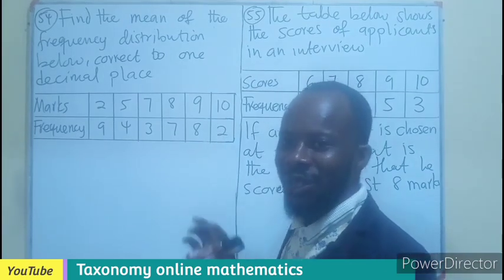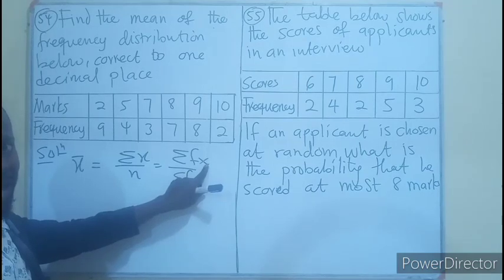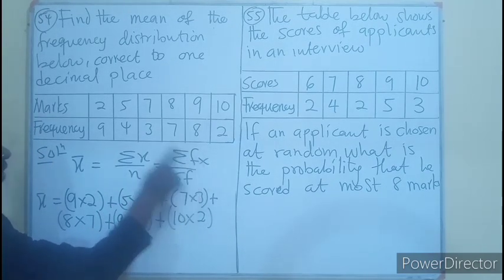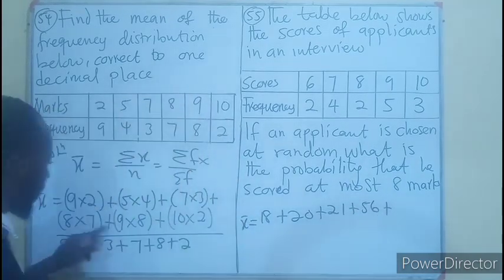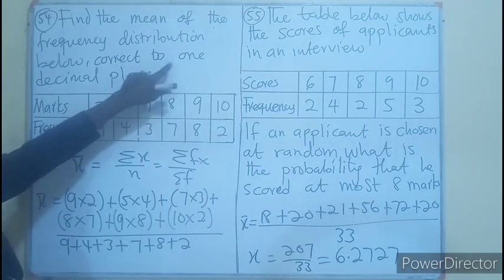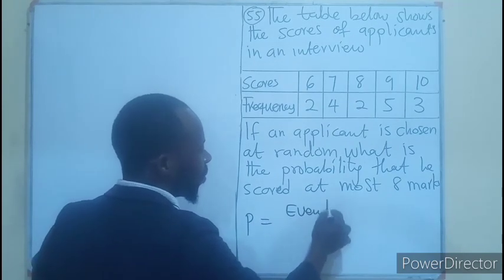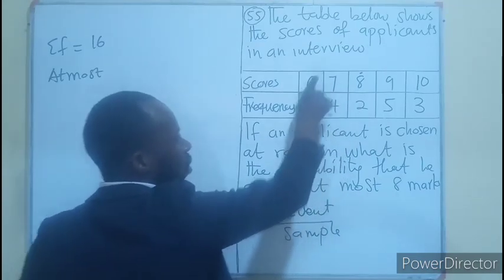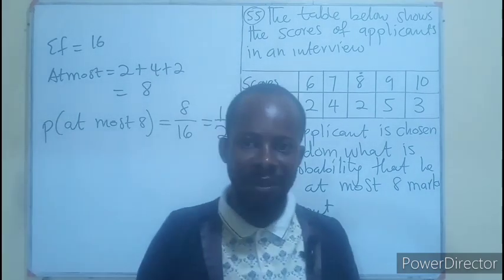2023 NECO SSCE GENERAL MATHEMATICS (OBJECTIVES) QUESTION 54 and 55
Neco questions on statistics and probability